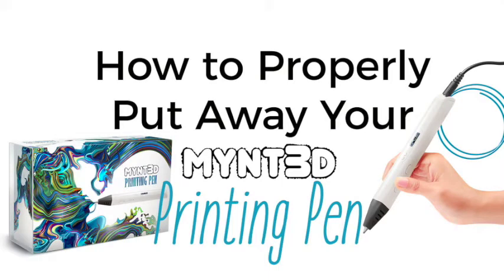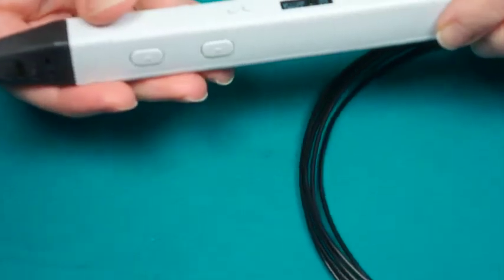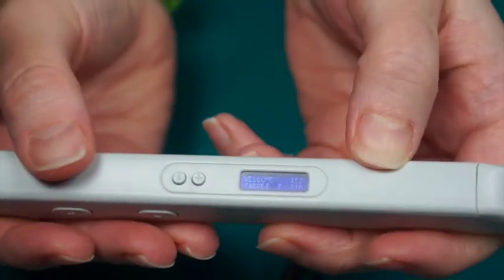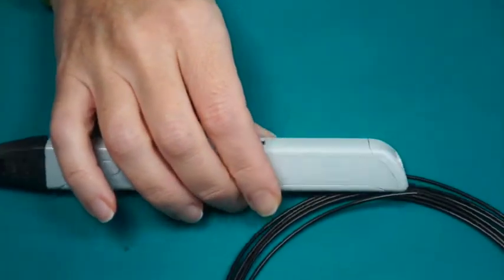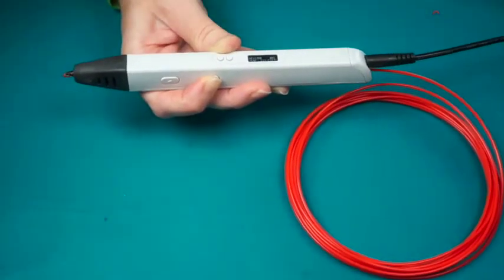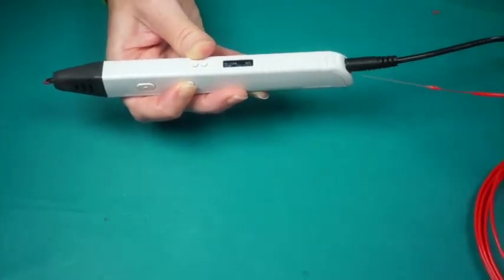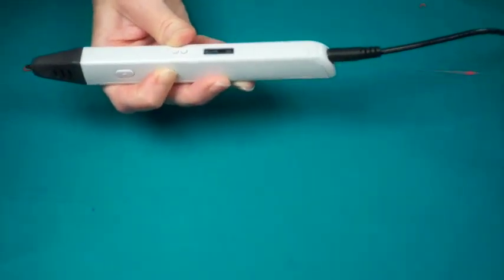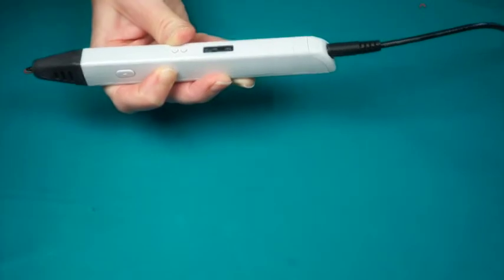MYNT3D Proper Procedures for Putting Away Your 3D pen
Tips for properly putting away your MYNT3D - for long or short term storage. There is no "off" button so you can leave your pen plugged in and on standby if you're just taking a rest. After 2 minutes of inactivity the pen will automatically go into standby. Unplug to completely turn the pen off. If you're done with the filament color you're using, FULLY reverse out the filament before putting away. If you're coming back to the same color, it's okay to leave the filament in the pen.